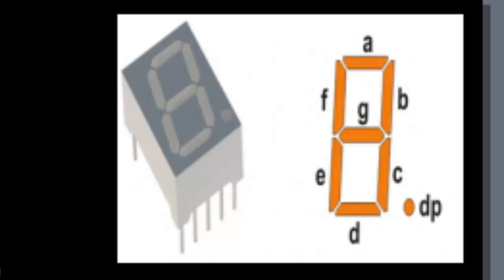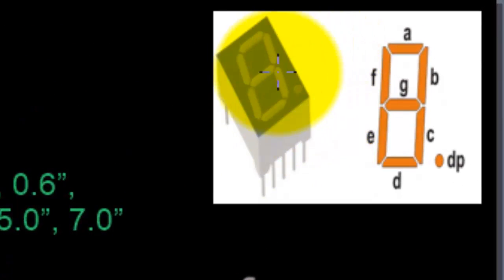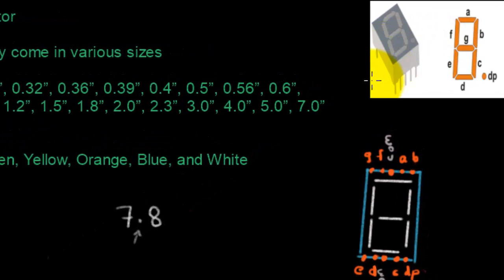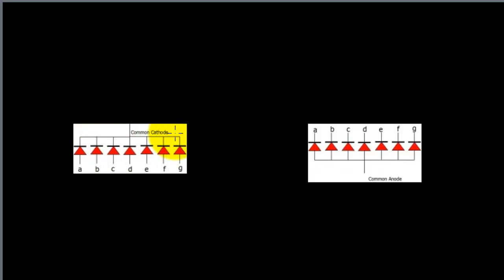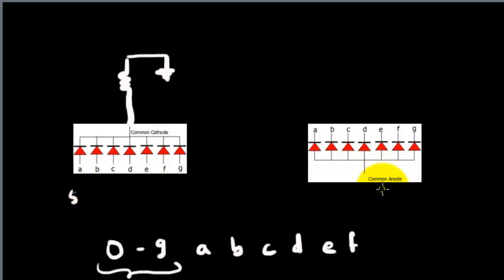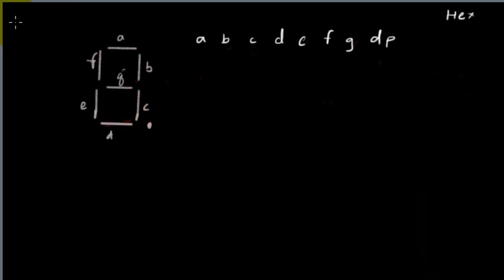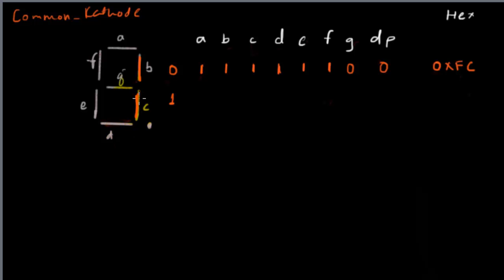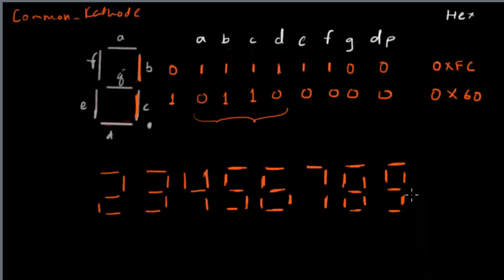Seven Segment Display Basics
This video explains what seven segments display is and how you could interface it with any of the micro-controllers.